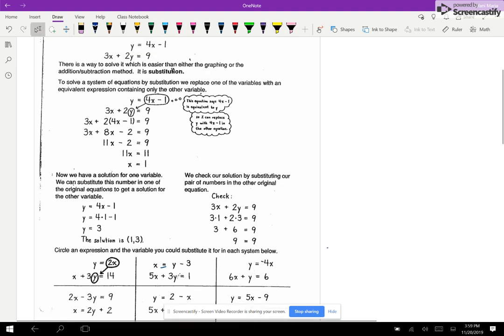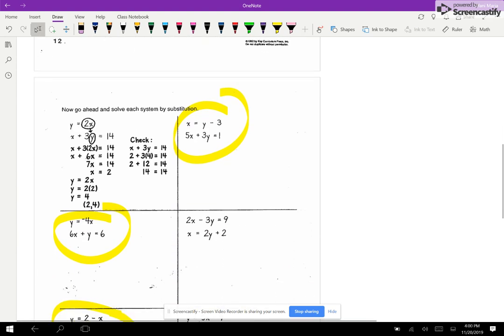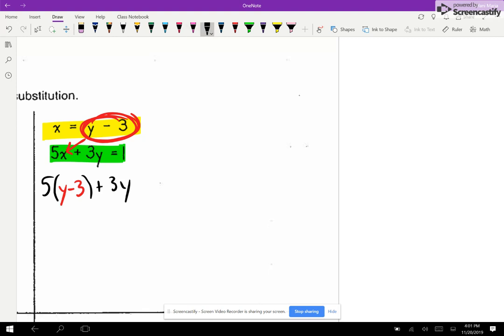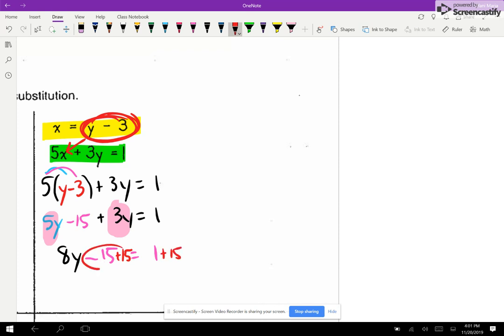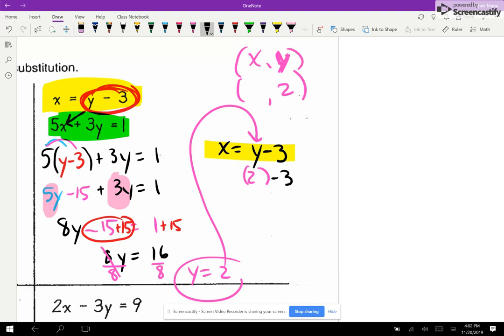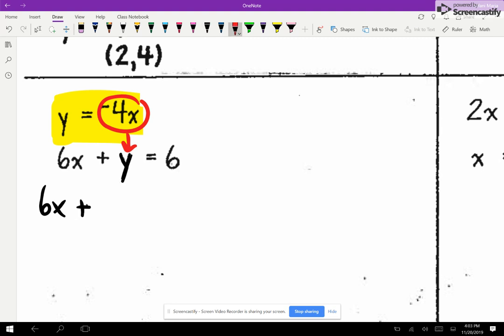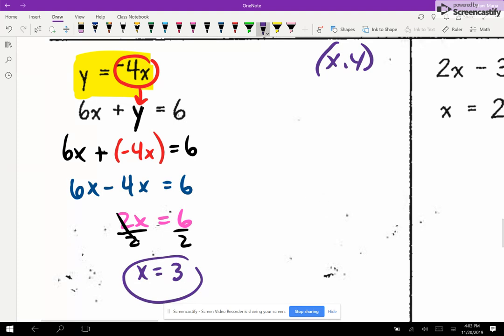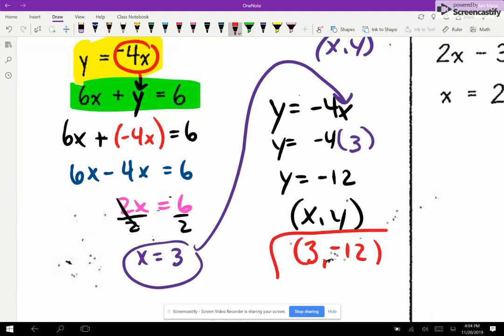Substitution Method ReTeach